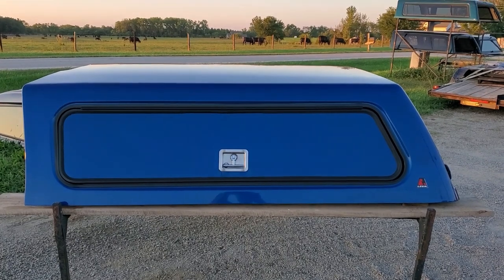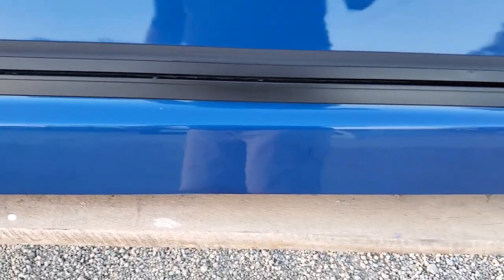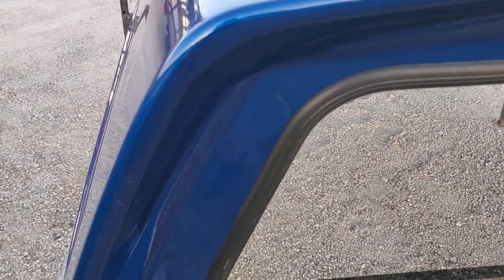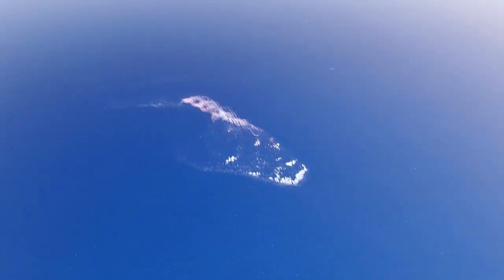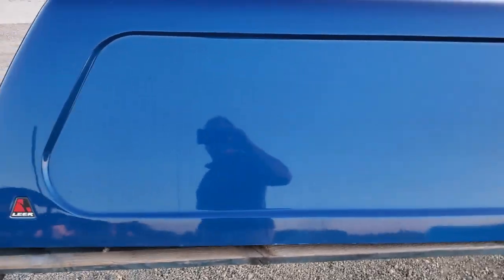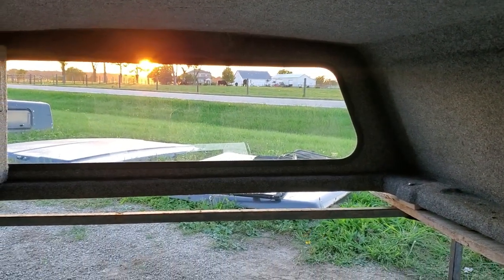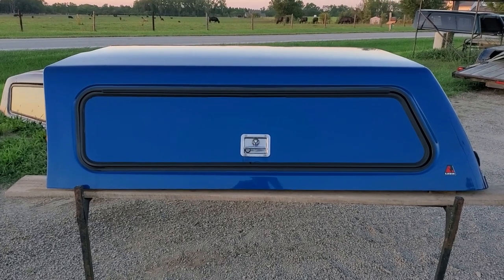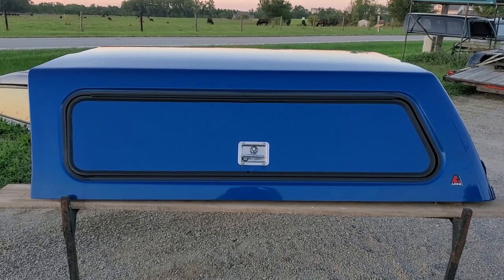Walk around the used Leer 100RCC truck cap fiberglass. 15-20 Ford F-150 6.5' bed, DS Cargo Door Blue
Walk-around of a used cab High Leer 100RC Commercial Fiberglass truck topper fits 2015 to 2020 Ford F-150 with a 6.5 bed Fiberglass contractor topper with Drivers side cargo door, and tool box very good condition. EZ28B